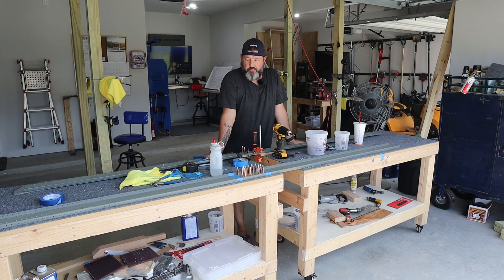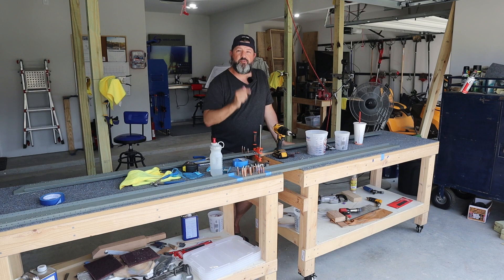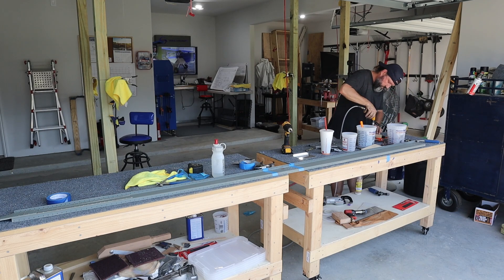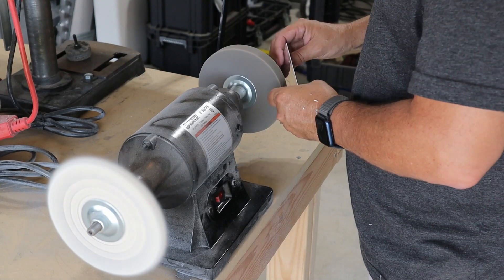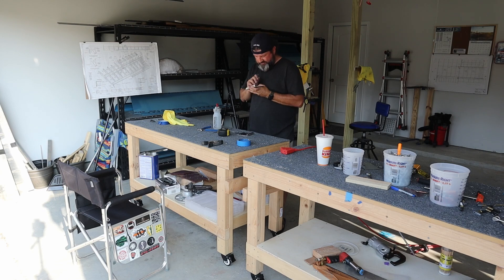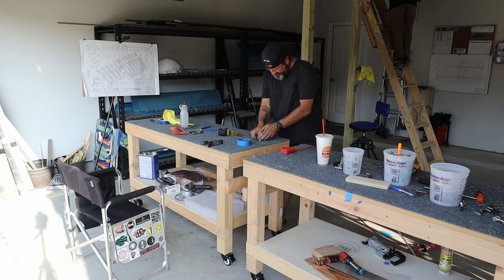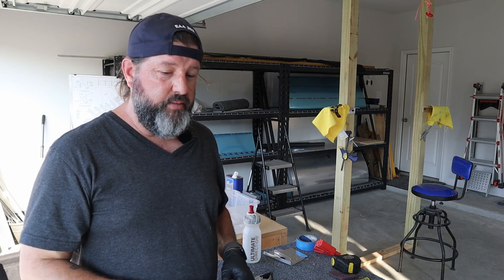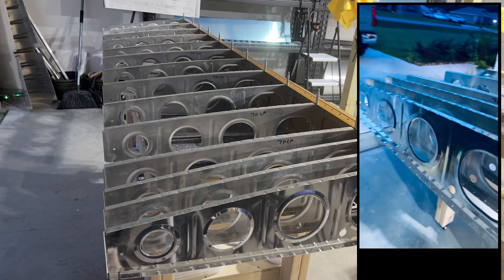RV-8 Build. Ep 047. Wings 09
In this video, I redo the rear spar doublers and get ready to finally start mocking up the wings.